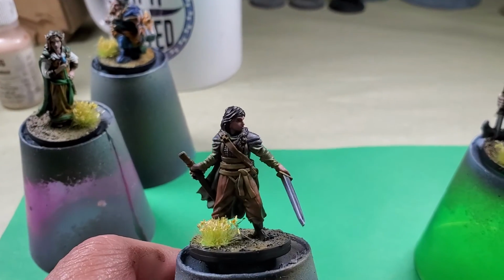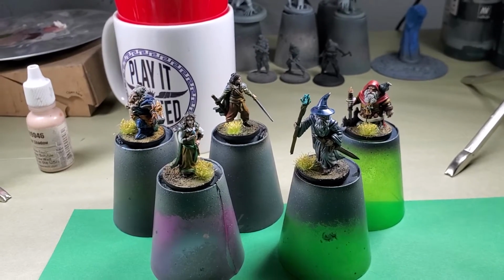July Painting Challenge Day 26 Recap